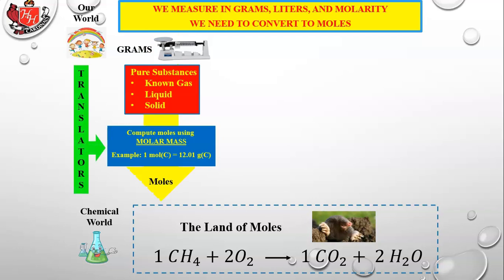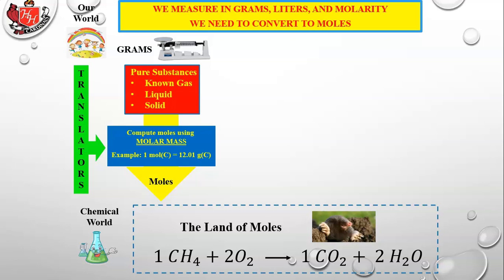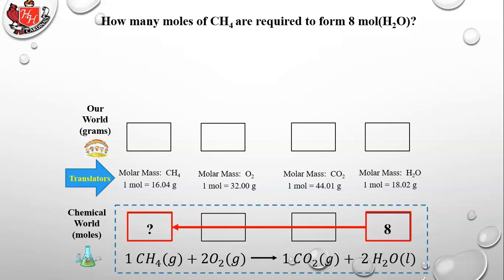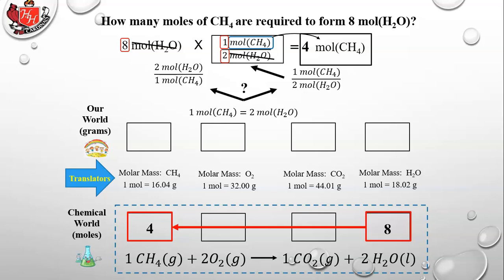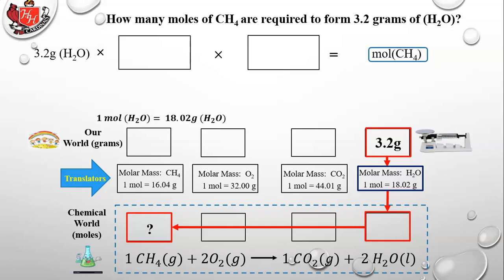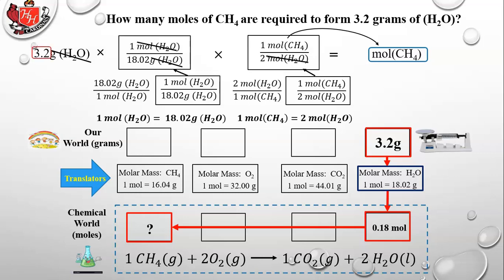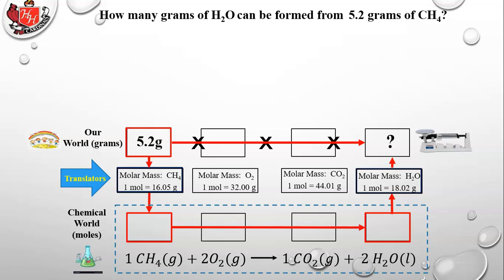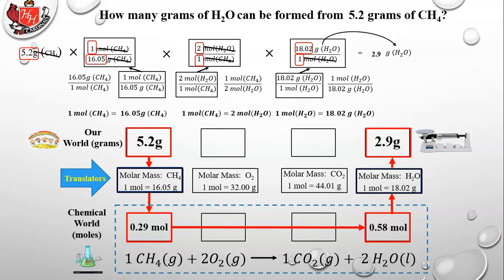L12 Stoich Grams